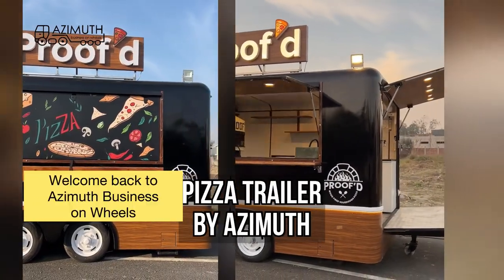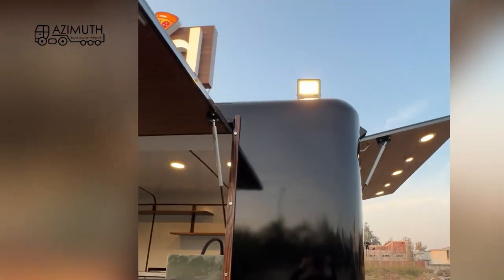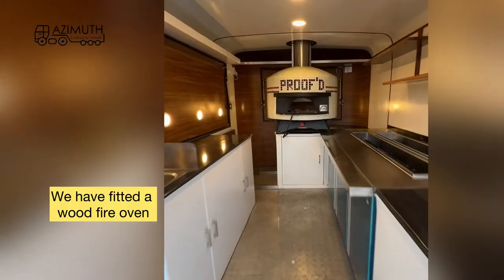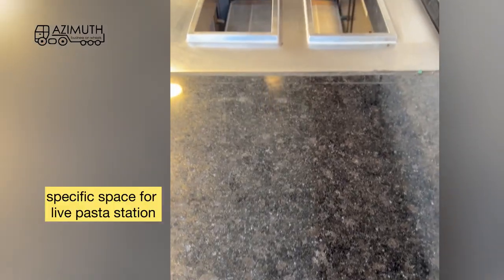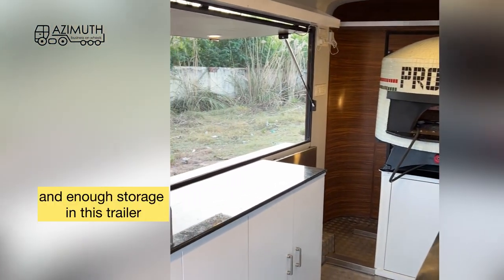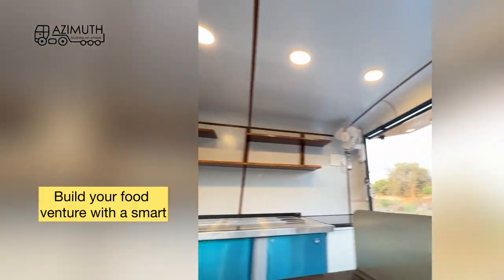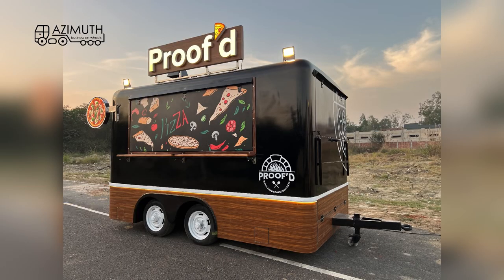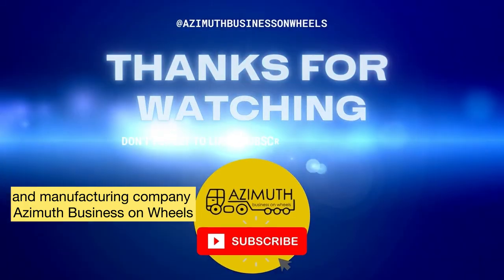Pizza Truck | Food trailer | food van | pizza oven | food business | mobile food carts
Pizza Truck
Food business
Food van
Food truck manufacturing
Food truck makers
Food carts manufacturing

We are AZIMUTH BUSINESS ON WHEELS.
Leading food truck manufacturer in India.
We build beautiful and top quality Food Trucks, Food Carts (push cart and pedal carts), Food Trailers, Food Kiosks, Grocery Trucks, Retail Vans, Food Vans, Street vending carts and all business on wheels.

Top F&B brands have trucks and vehicles customised and manufactured by our Azimuth Teams.
We are in NCR, Tamil Nadu and Goa and now starting in Jabalpur.